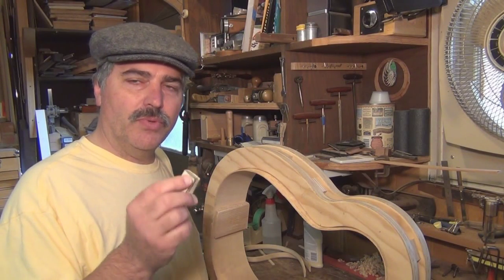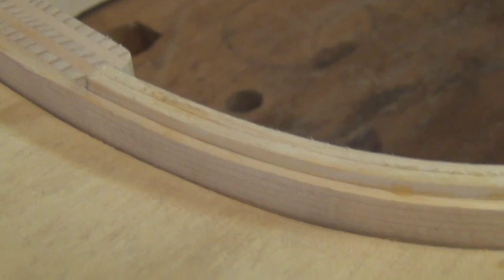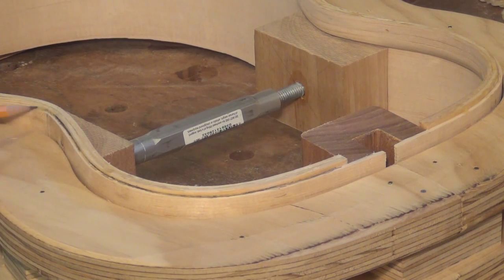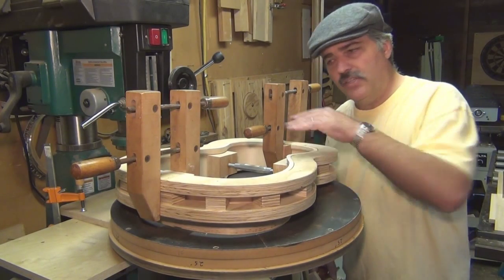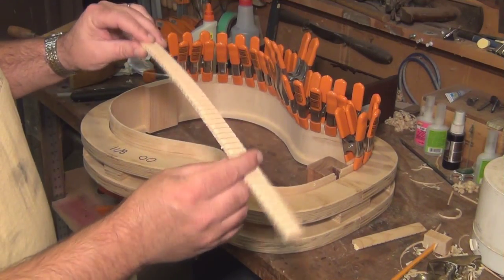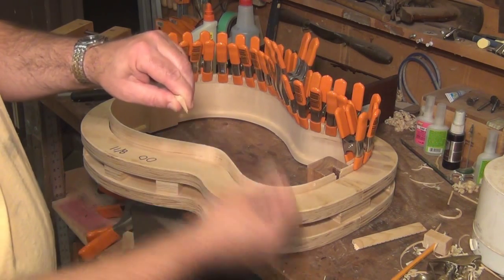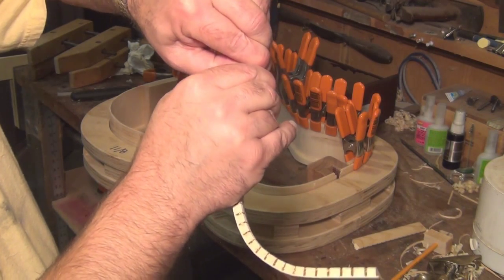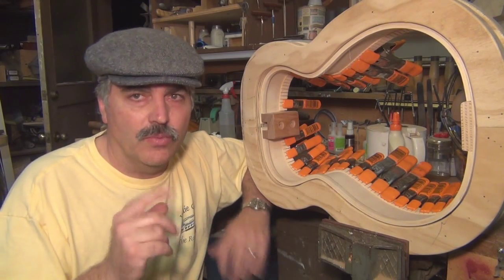Chapter 6 Install linings